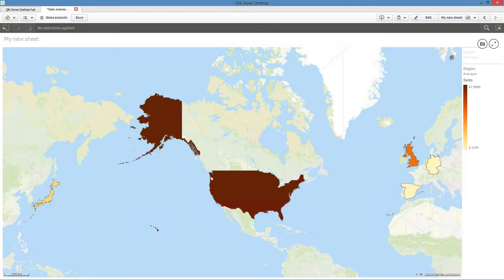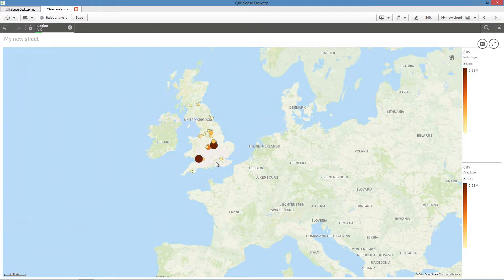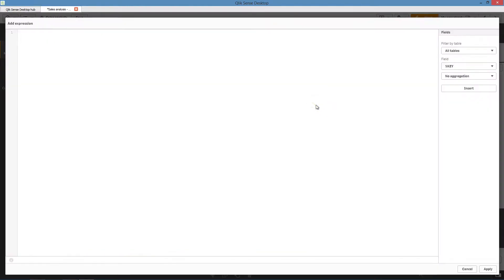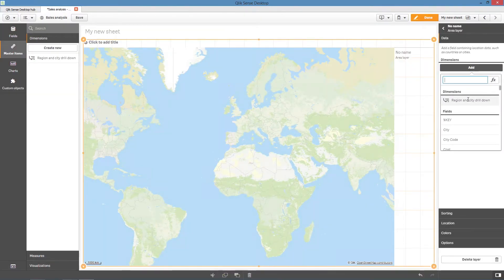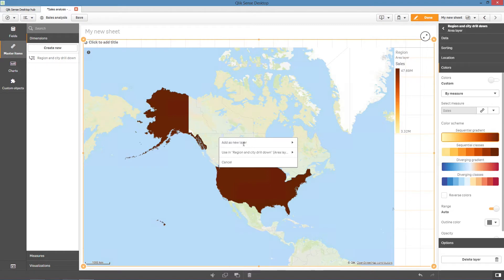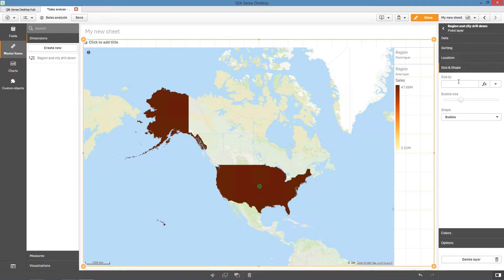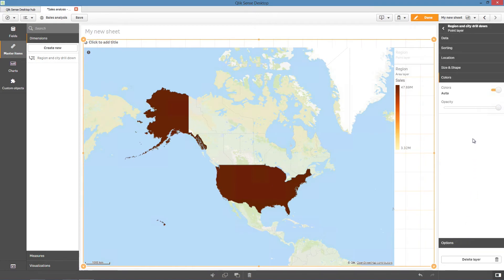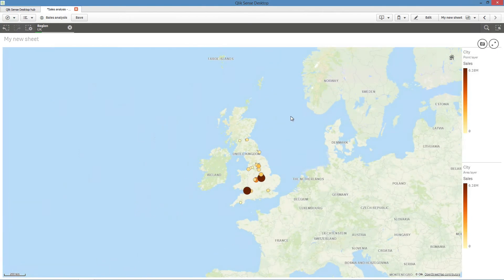Creating a drill-down map - Qlik Sense Enterprise on Windows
This video show you how to create drill-down layers in a Qlik Sense map chart.